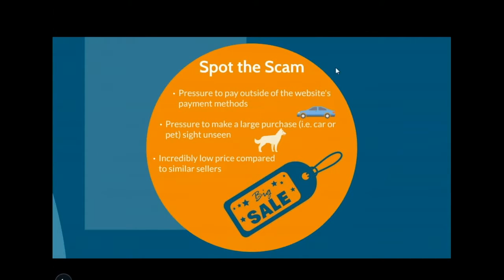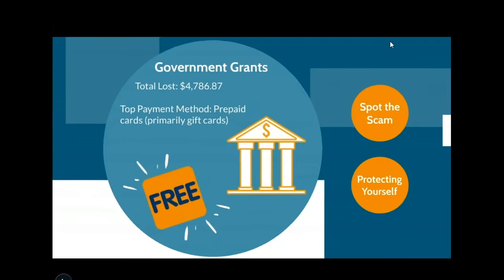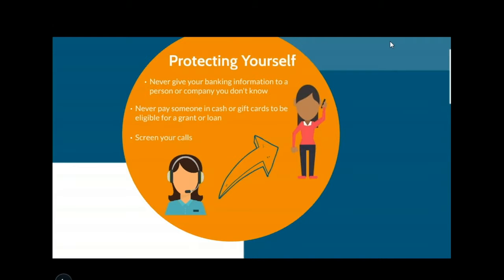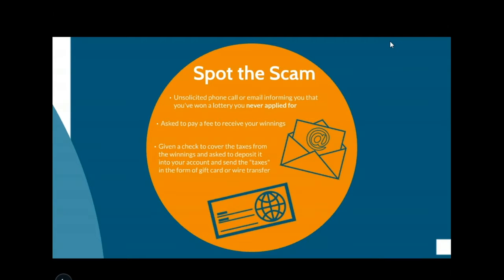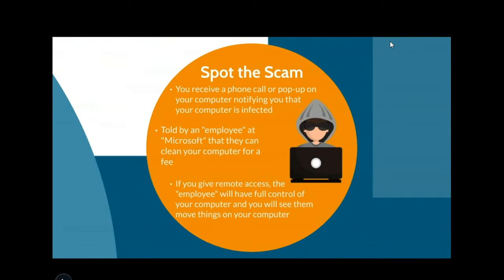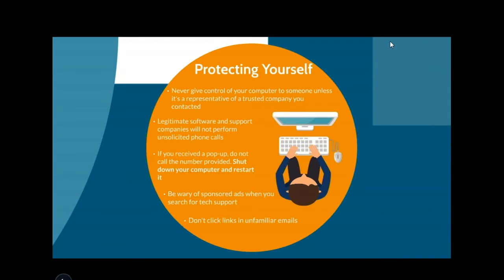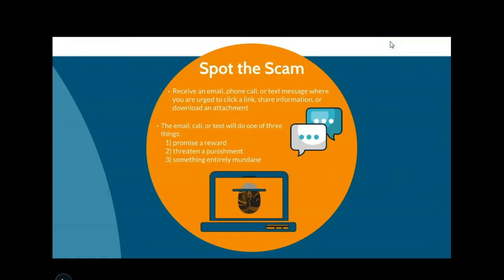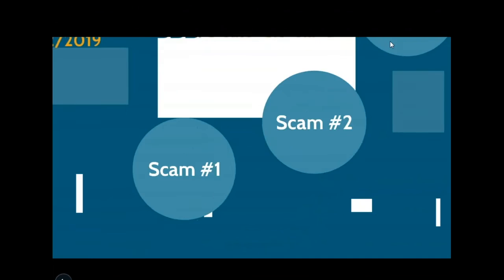Quick Tip Tuesday: Top Scams of 2018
Tune in to our first Quick Tip Tuesday of 2019—we'll be talking about the top 5 scams to hit Northeast Ohioans in 2018.